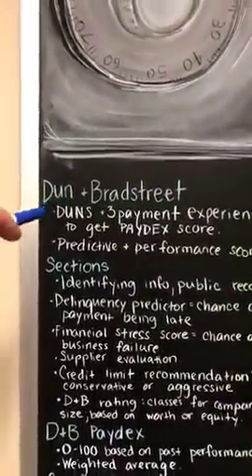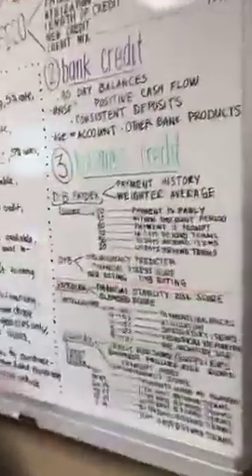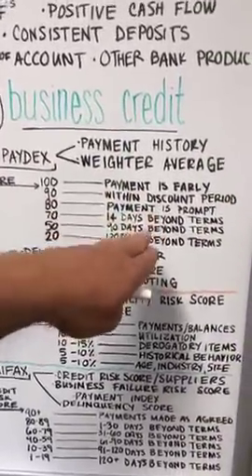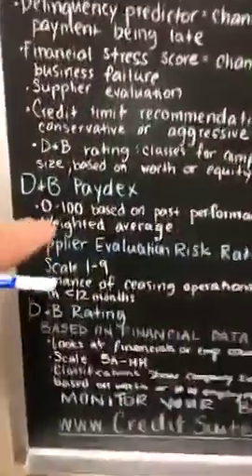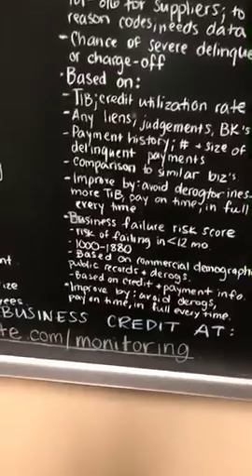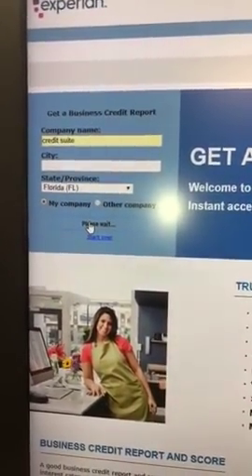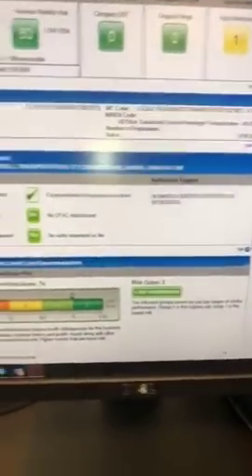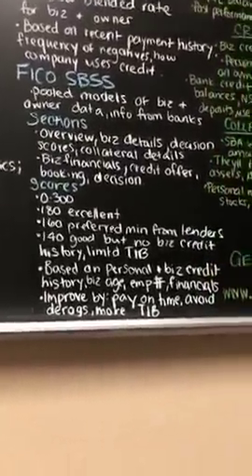Decoding Your Business Credit Reports and Scores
What Every Business Owner Should Know

✅  Secrets to keeping your scores high and the pitfalls to avoid which can drag scores down
✅  The mathematical models used for consumer and business credit scoring
✅  What the credit reporting agencies really take into consideration when they calculate your business and personal credit scores
✅  The percentage breakdowns for TransUnion, Dun & Bradstreet, Experian, and Equifax
✅  How to start building a good business credit score
✅  Why your business credit scores might differ among the credit reporting agencies
✅  What Dun & Bradstreet takes into consideration to calculate a PAYDEX score
✅  What’s Considered a good PAYDEX score
✅  A secret to keeping your PAYDEX score up
✅   What the scores and numbers really mean on a D & B report
✅   How Experian Commercial differs from D & B
✅   How Experian’s Intelliscore Plus works
✅   How long derogatory (negative) information stays on your Experian Commercial report
✅   Where Equifax gets its data from
✅   How Equifax predicts business failures
✅   What the FICO SBSS is
✅   How the SBA uses the FICO SBSS score
✅   How FICO combines data per a lender’s specifications – and why your scores for one might differ from your scores for a different lender
✅  What the FICO SBSS Credit Offer Index is and how it’s used
✅  Everything that can lower a business credit score
✅  What bank credit scores are
✅  A secret to keeping your bank rating up
✅  How to keep your credit scores up
✅  How to keep your bank rating up

👉 Grab your business credit reports for FREE with Dun & Bradstreet, Experian, and Equifax here…